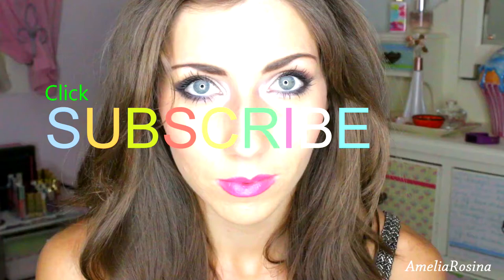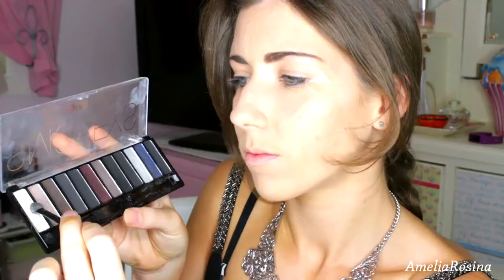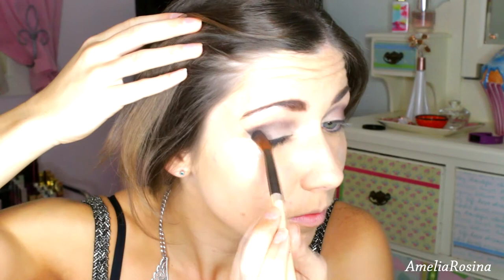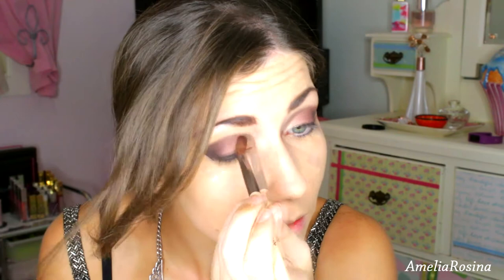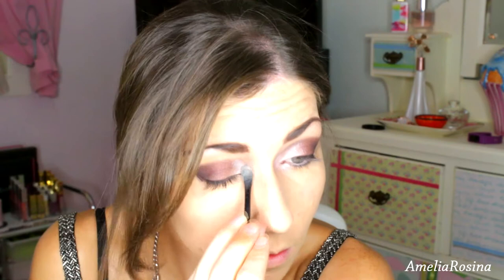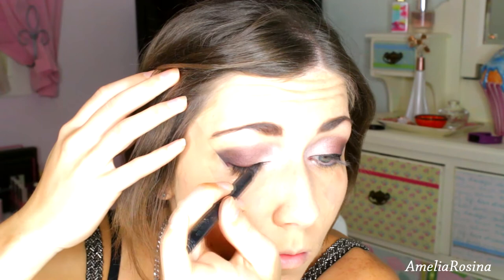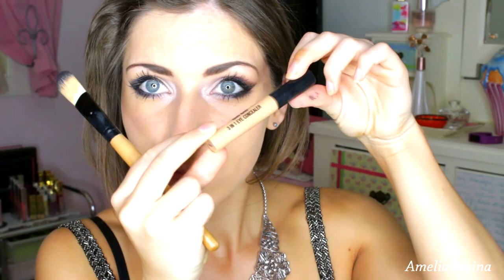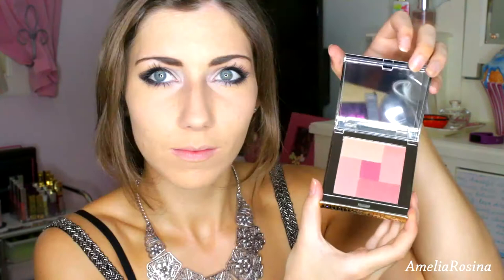Dramatic Brown Eye Shadow Make Up Tutorial, Hot Pink Lips, EASY!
This Brown Eye Shadow Look Is An Absolute Must ! :D

Your support means so much to me, I'm so grateful for you all xxx

Products I Used:

- City Colour Intense Exposure
- Chi Chi Fabulous & Flawless Foundation (4)
- Chi Chi 3 in 1 Concealer (Medium)
- Maybeline Dream Sun Bronzer (03)
- Chi Chi Mosaic Blush (Pink Rose)
- Kabuki Brush
- Flat Foundation Brush
- Blush Brush
- Angled Eye Shadow Brush
- Blender Brush
- Chi Chi Smokey Palette
- Chi Chi Rich Gems Palette
- Sticky Tape lol
- Essence White Pencil
- Chi Chi Stay on Lip Liner
- Chi Chi Lipstick Paparazzi Princess
- Chi Chi Lipstick
- Australis Oh Hai Brow Palette
- Natio Long Lasting EyeLiner (Black)
-Designer Brands Black Liquid Liner